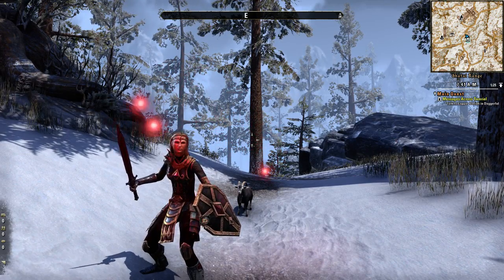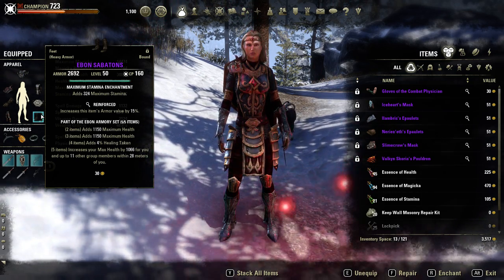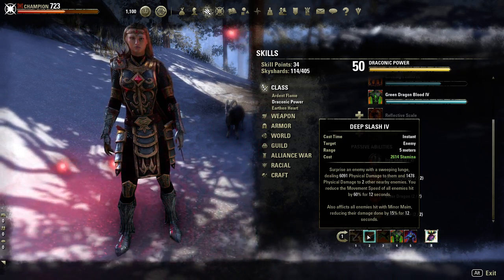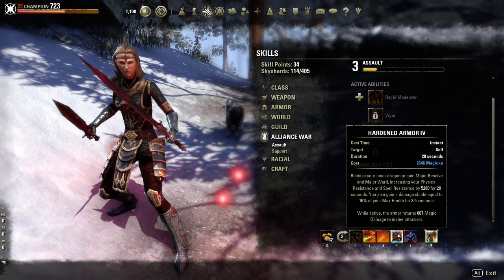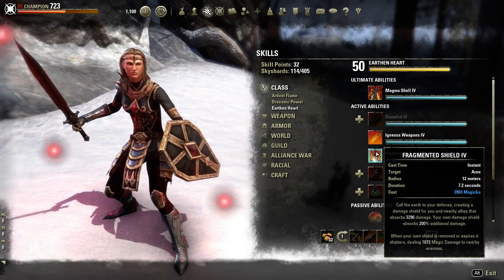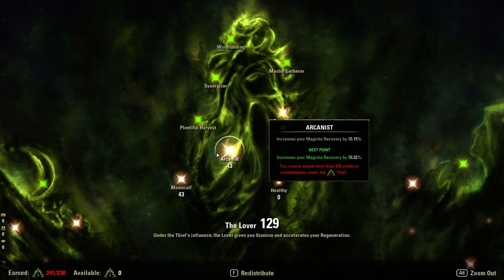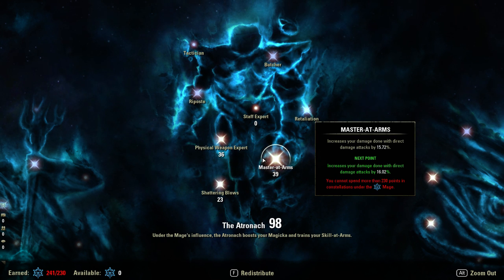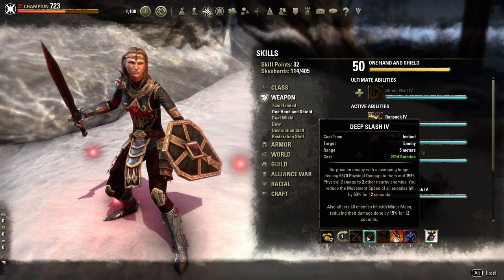ESO Dragonknight Tank build "Dragon Guard" Clockwork City Update.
So here is my latest build the Dragon Guard a stam dk tank build.